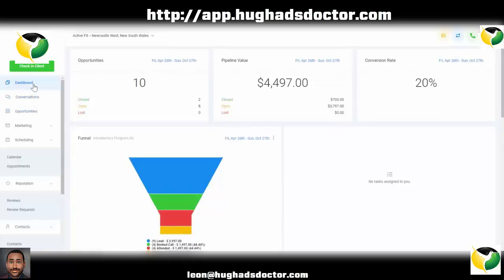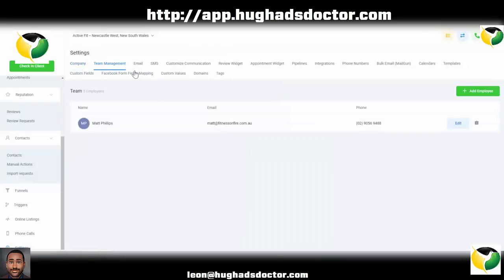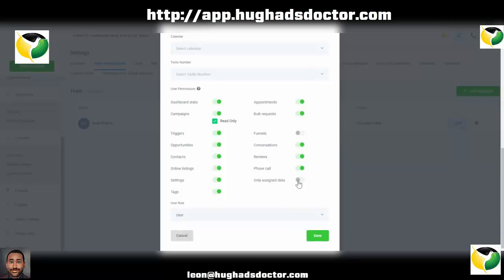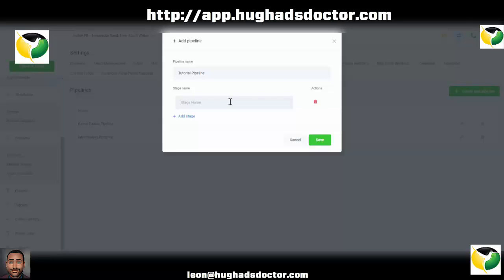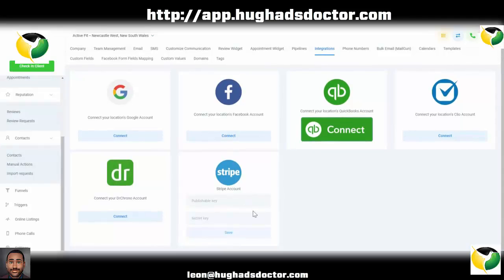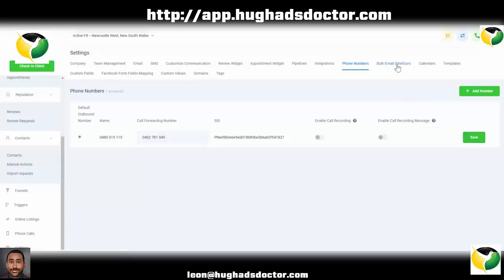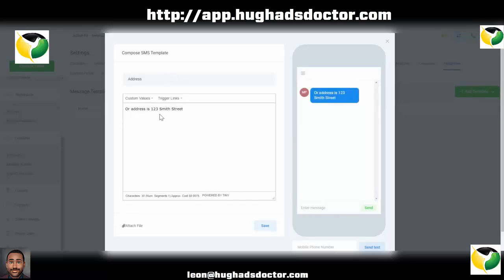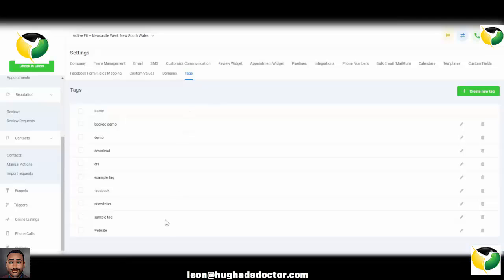GHL Account Settings Overview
This is a software account settings overview of (GHL) Go High Level

Update Bonus 🌟🤘

READ ON to register for our free Hugh Ads Dr. /GHL Training Library Lead Generation Tactics (1 of our best trainings designed to help you get consistent clients for your business)

With the support of Go High-level's community, you will know the best strategies the most successful digital marketers are using to make a ton of money online so you don’t have to waste another dollar on.

With Go High-level's all-in-one marketing and sales platform, you will be able to keep your tools in one place (while saving a fortune) and streamline your entire delivery process so you can focus on keeping your clients happy.

HighLevel will help you grow your agency by connecting you with the most successful agency owners on the planet who will be able to help you close more deals or allow you to offer more services.

HighLevel is a Full Suite Platform for Agencies. Included in the Platform is a full featured Page Builder to capture leads.

The major step for many businesses is to capture appointments and request appointments. We've built our own calendar application within HighLevel so you can capture the appointment all in one straightforward flow.

The backbone of HighLevel is what you are able to accomplish after you capture the lead.

Go High-level's Multi-channel follow up campaigns allow you to automate engaging follow ups and capture engaged responses from your leads.

Go High-level's full-featured mobile app allows you to communicate with your leads on all devices.

With Go High-level's full Platform you can sell courses or offer courses for free, all in one product!

✅UNLIMITED USAGE!

HighLevel offers unlimited users, offers, and products for your courses. You can create courses for your clients or for your own agency!

Go High-level's thriving community of the most successful and visionary digital marketers on the planet. Get all the training and resources you need to start or grow your digital agency.

The platform integrate directly with Stripe so you can collect payments on websites, funnels, and even when someone books an appointment.

Go High-level's dashboard keeps an overview of where the leads are, and how much money has been generated on each phase.

✅BY AGENCIES, FOR AGENCIES

HighLevel was built and powered by an agency focused on the traditional issues agencies face. Once success was found, it was introduced to the market to help other marketing agencies solve the same issues.

✅NETWORK WITH OTHER SUCCESSFUL MARKETERS

Go High Level's Facebook Community is a network of start-up agencies all the way to the owners of the largest agencies in the world. Learn tips and ideas of what other marketing agencies are doing with HighLevel all within the community.